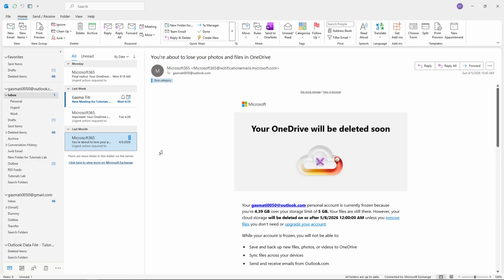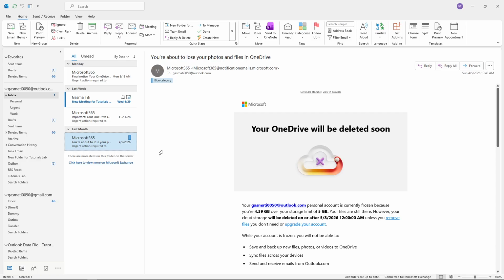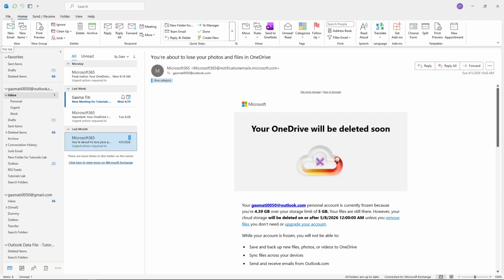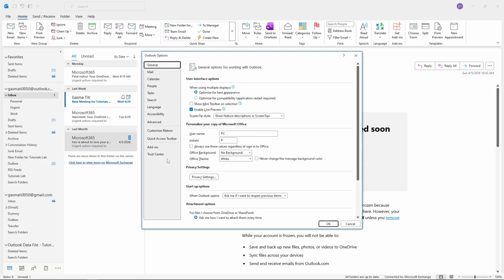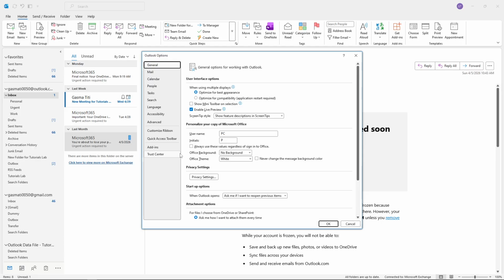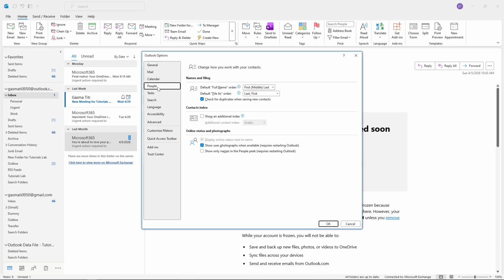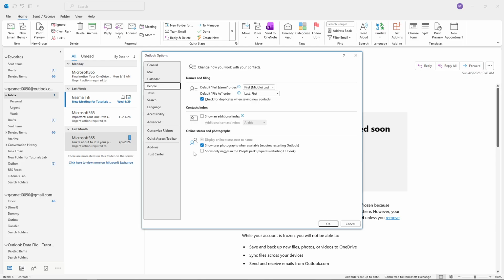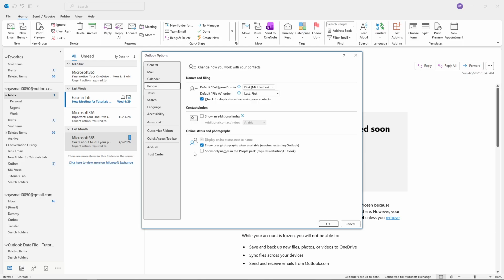How to Fix Outlook Not Showing Online Status For Colleagues (Tutorial 2026)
By the end of this video, you’ll know how to fix Outlook online status, Outlook not showing presence for colleagues, resolve Outlook status not updating, troubleshoot Outlook contact status issue, enable online status in Outlook for contacts, why is Outlook not showing availability, correct Outlook presence not working, repair Outlook online status problem, Outlook contact availability not displayed, fix Outlook instant messaging status, setup Outlook presence for team members, Outlook colleagues status not visible